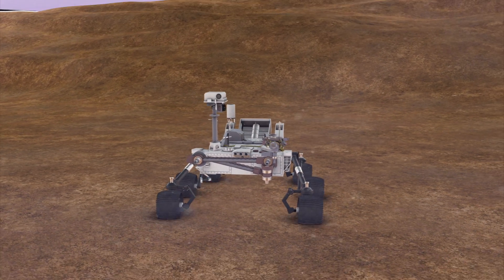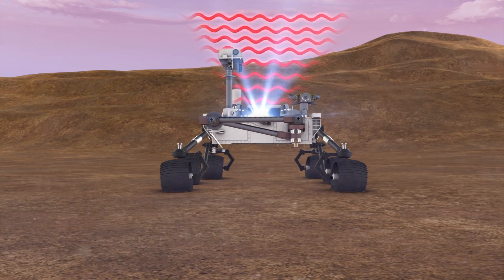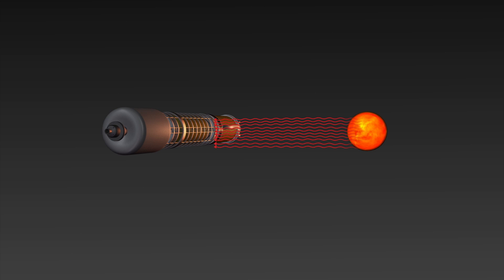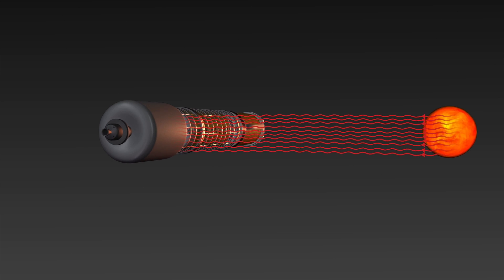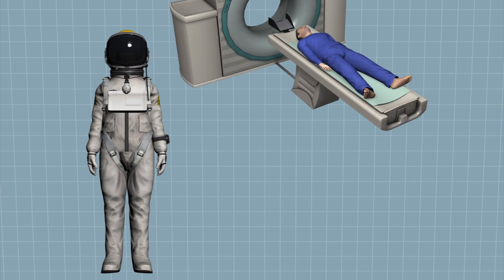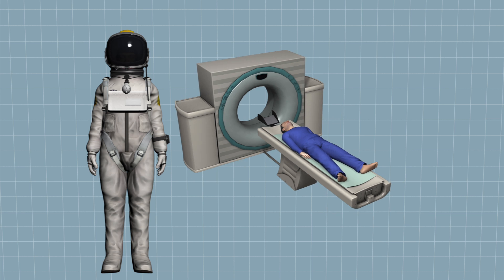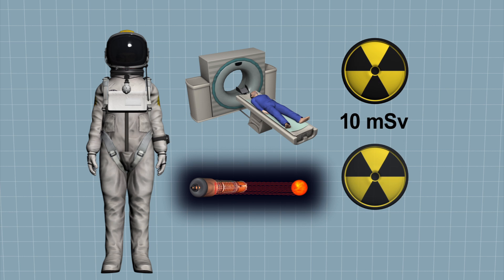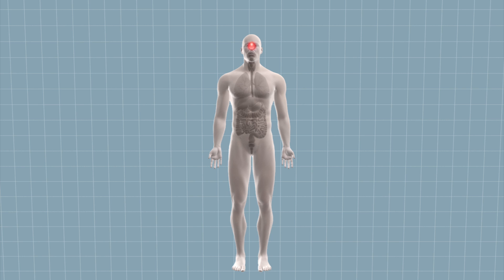Mars mission would expose astronauts to dangerous levels of radiation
U.S. space agency NASA will have to find creative solutions to overcoming the hazards of space radiation for future manned missions to Mars.

Radiation readings from the Curiosity rover en route to and while on Mars have revealed levels dangerous to humans. Exposure to solar radiation would be highest during the 180 to 253 day journey to the red planet.

Current spacecraft radiation shielding is insufficient for such long journeys. Walls filled with hydrogen-rich water offer one solution. Electromagnetic shields could provide even more protection.

Astronauts would need this protection to survive the mission. An average CT scan gives a dose of around 10 millisieverts, whereas a round-trip to Mars would expose a human to 554-770 of radiation.

Excessive exposure to radiation can cause cataracts, cancer of the thyroid glands, lungs and stomach, and sterility.

NASA aims to send humans to Mars sometime in the 2030s.

This animation depicts some technical solutions to the hazard of radiation and its effects on astronauts.